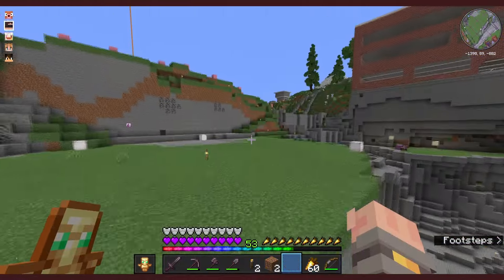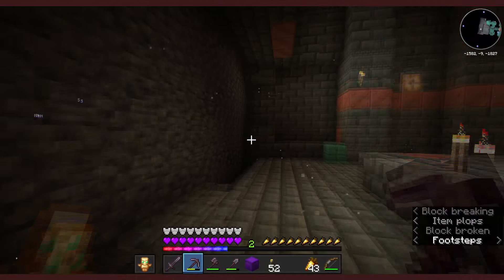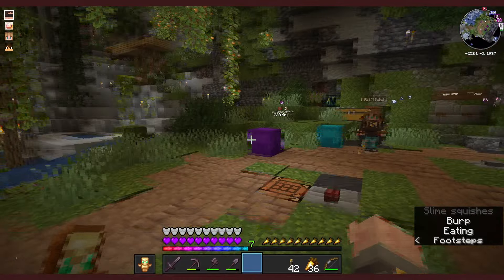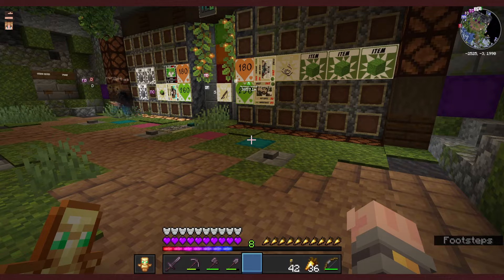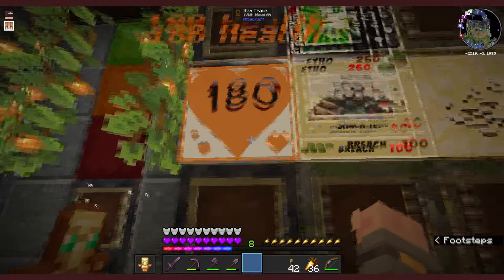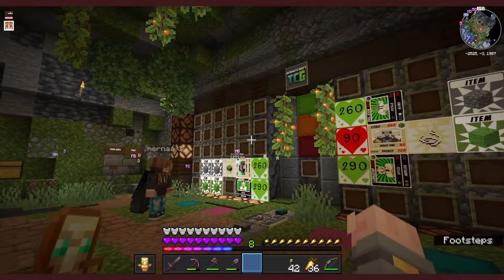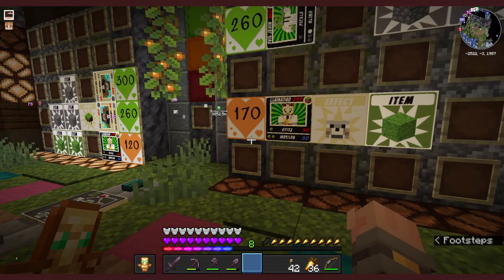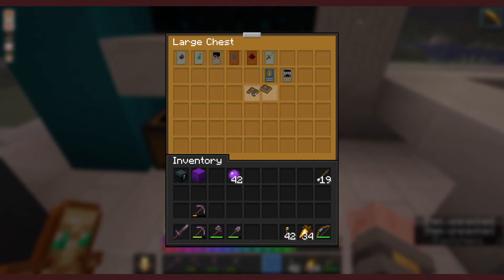KarotKraft 1: Episode 11- Two Noobs Play Hermitcraft TCG!